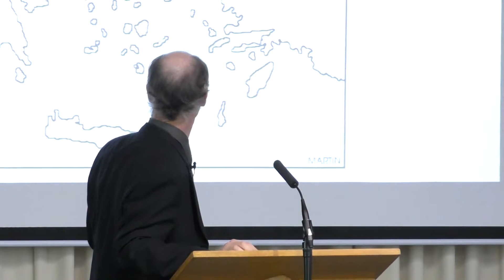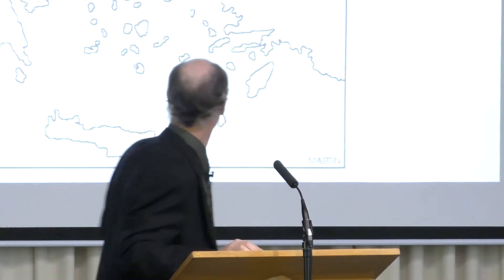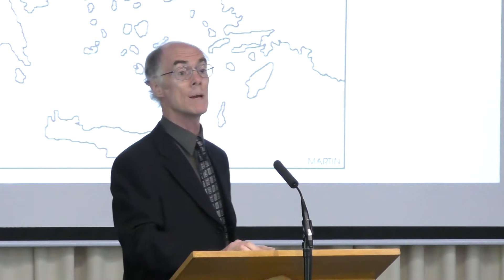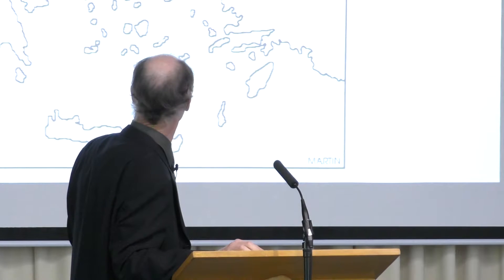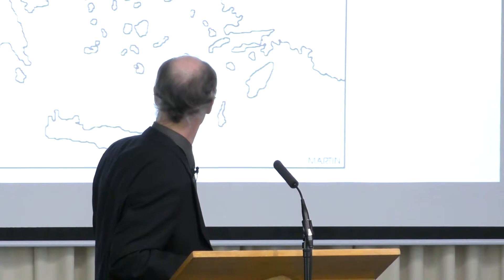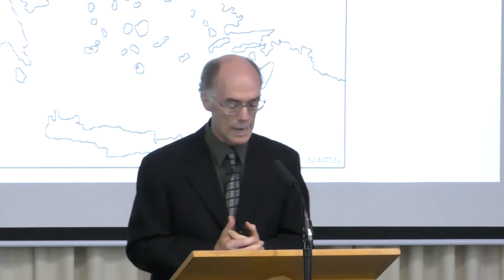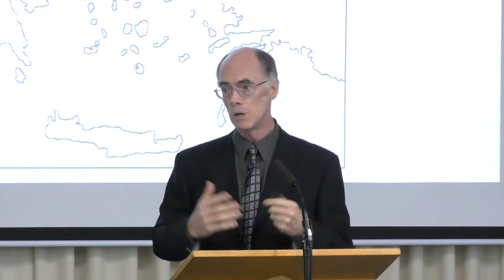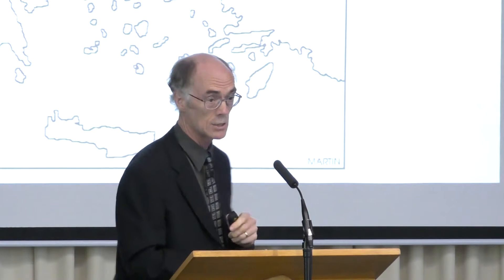10:30AM Sunday Service 26th of November 2017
Calvary Baptist Church
328 Bayswater Road
Bayswater North 3153